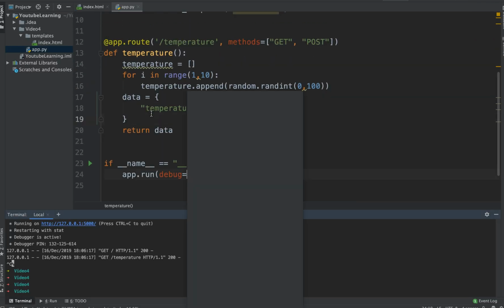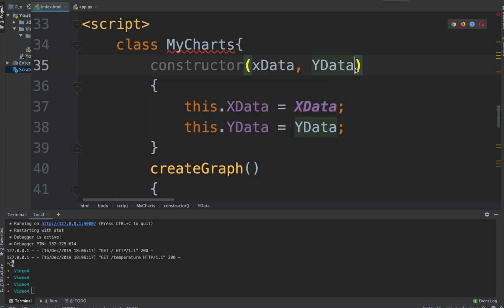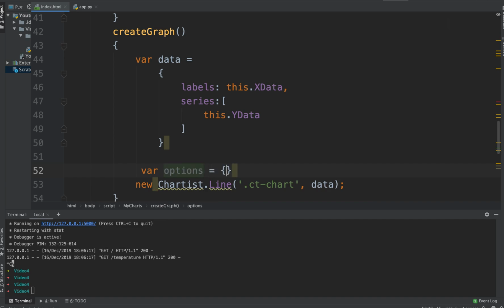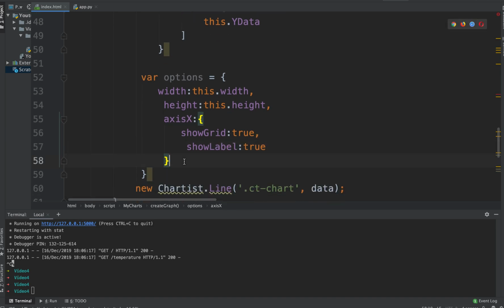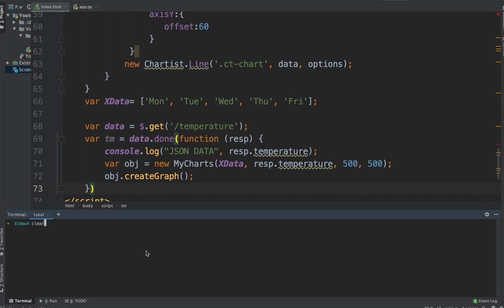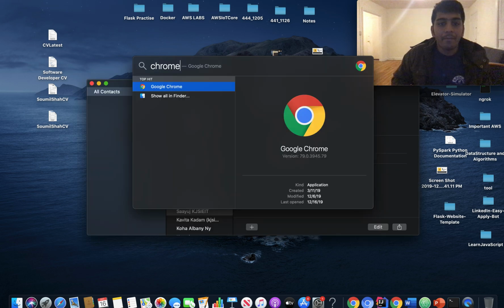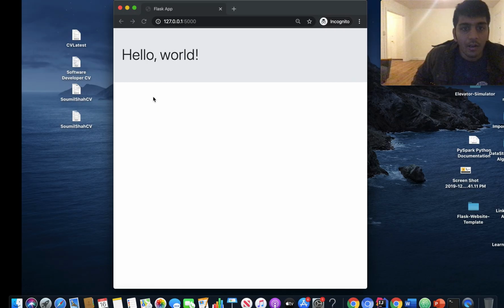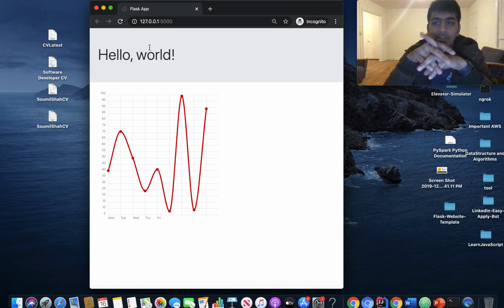Creating Graph with Chartist and Python Flask #4